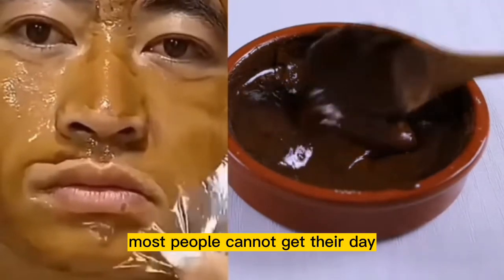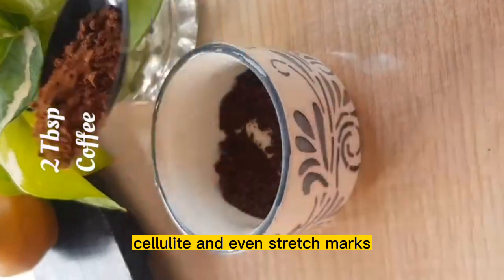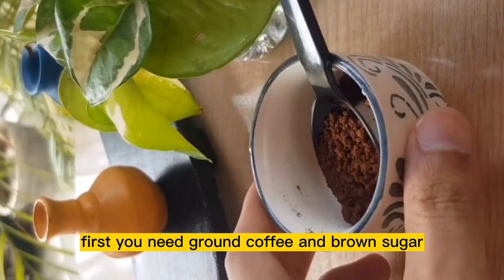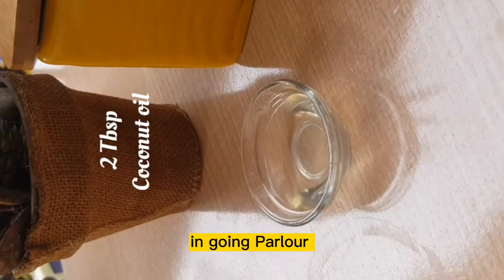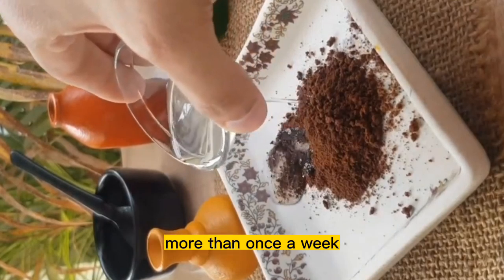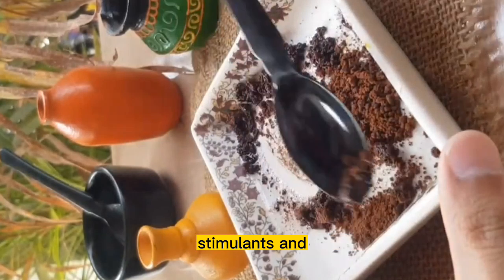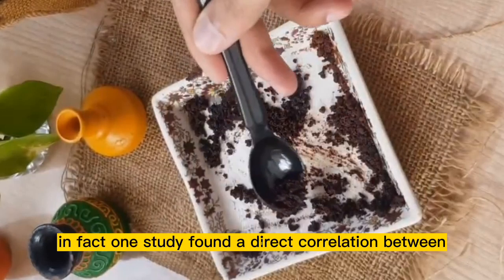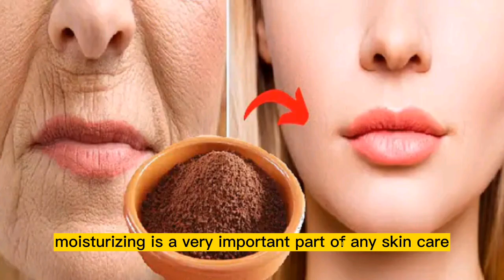Strongest coffee mask mask that treats wrinkles, dark circle and fine lines 💯 Effective